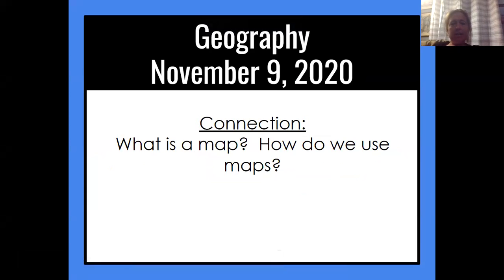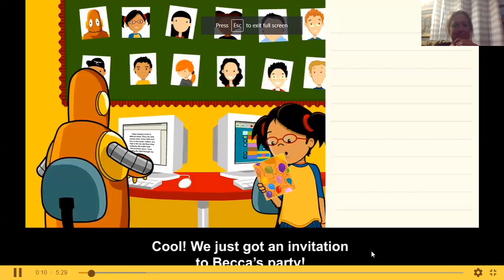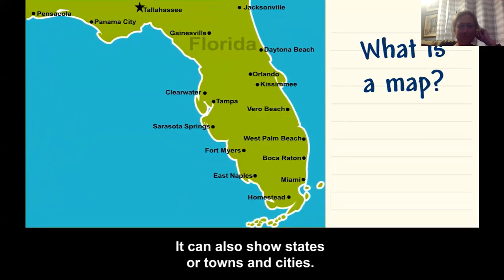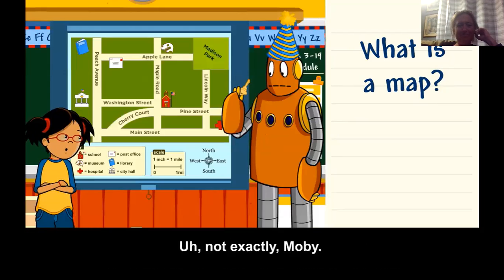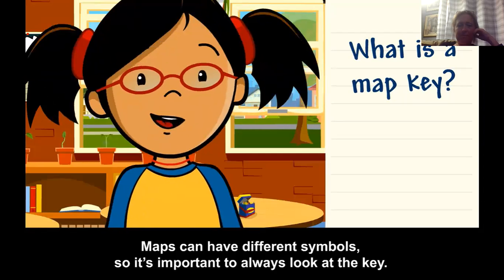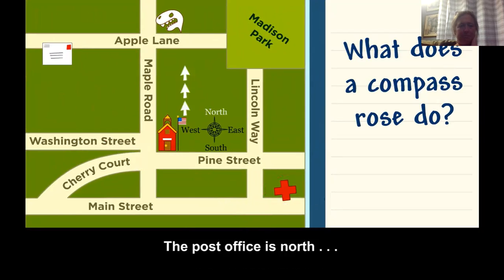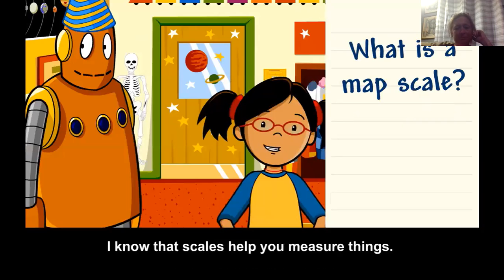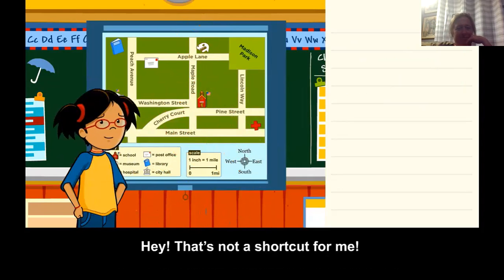2nd Grade Social studies November 9